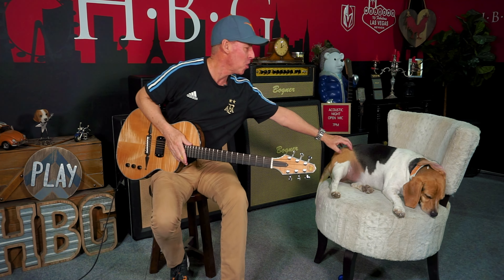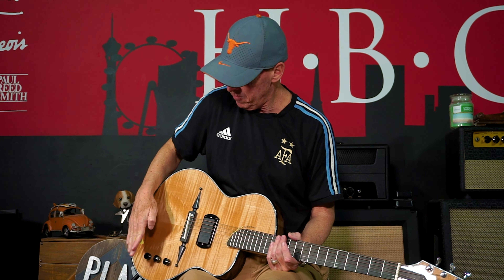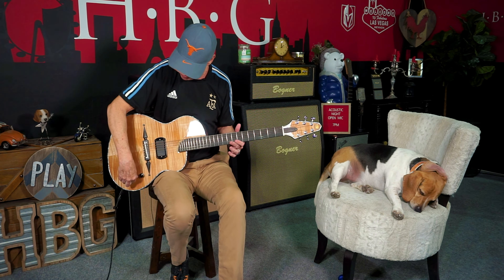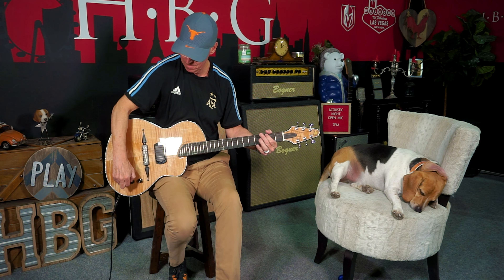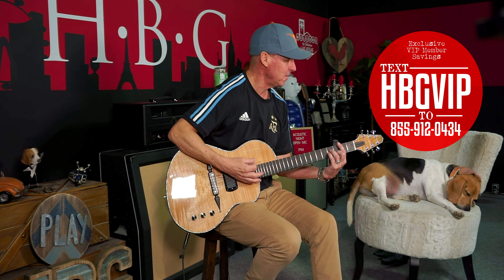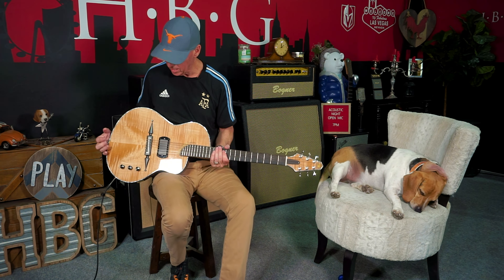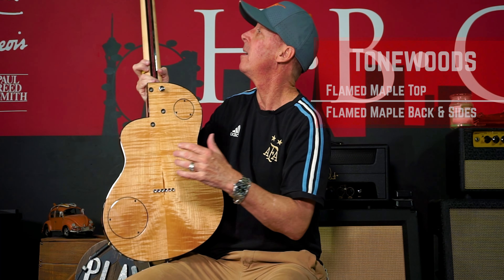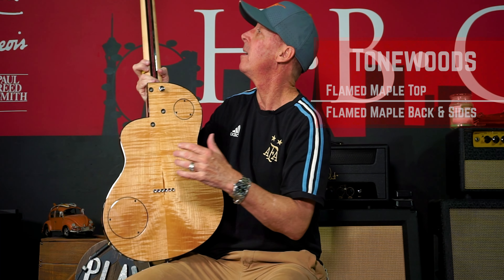The RS6 Deuce from Rick Turner Guitars here at Heartbreaker Guitars!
The RS6 Deuce is a lightweight AmpliCoustic guitar handmade in Santa Cruz, California by Rick Turner Guitars. These guitars reproduce full frequency acoustic tone for recording and performing. The thinline body is built like a fine acoustic guitar, but with an added Cedar center block to cut feedback.

Heartbreaker Guitars - High end Acoustic Guitars